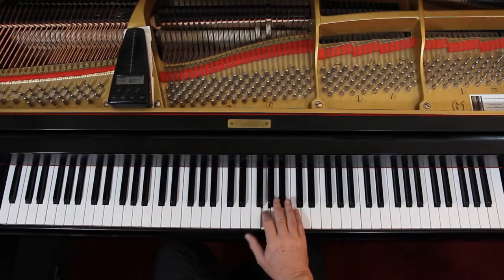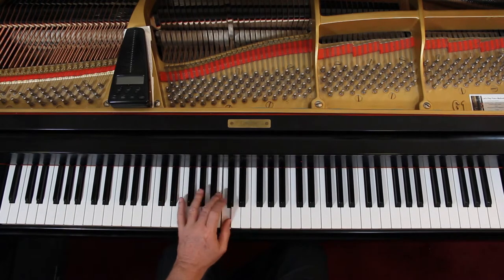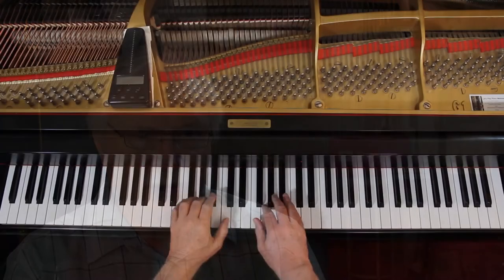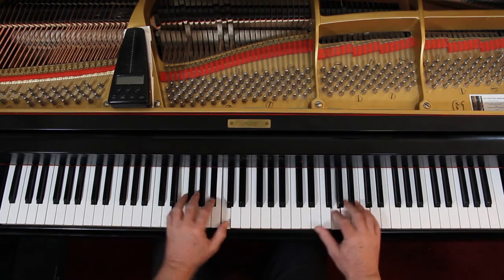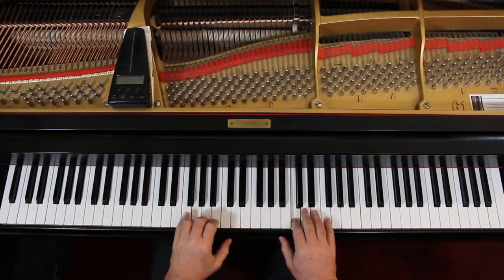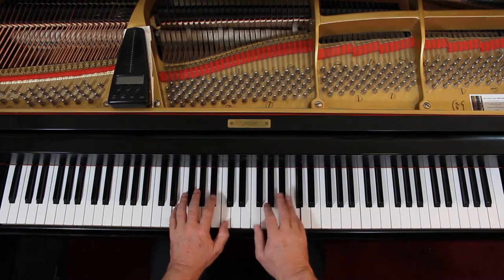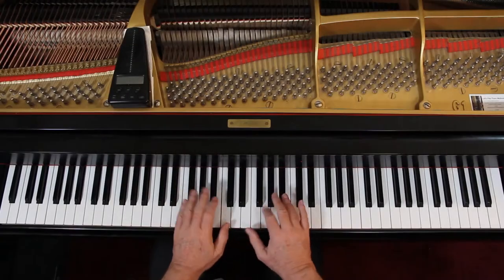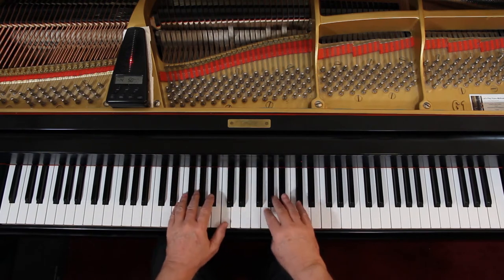Alfred's Recital Book Level 3, Page 18, Teapot Gavotte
An in-depth piano lesson on how to play Teapot Gavotte in Alfred's Recital Book Level 3, Page 18.

Things to Remember - 0:00
Play with Me - 10:39

Metronome = 50